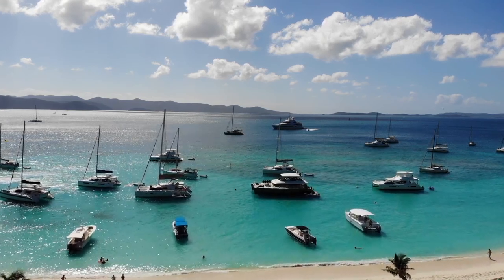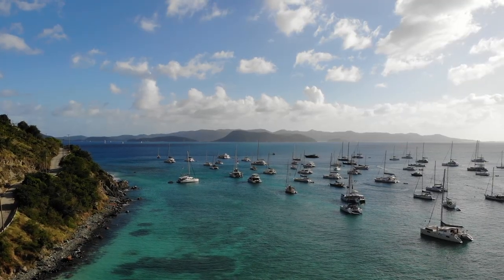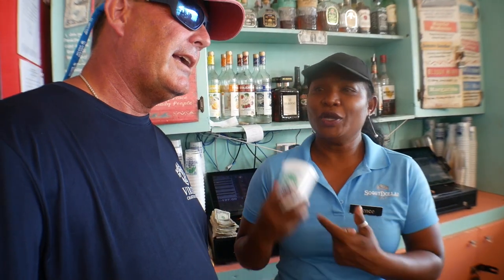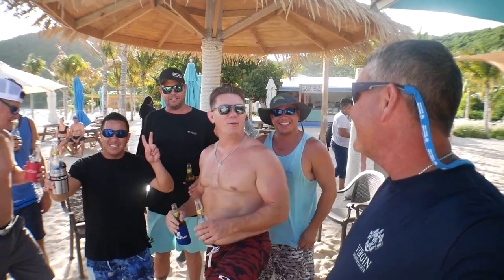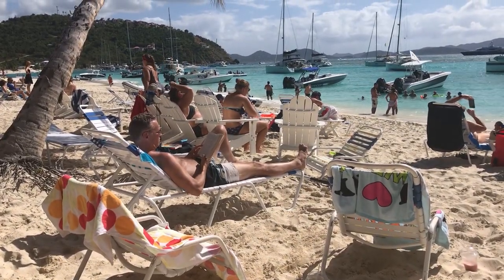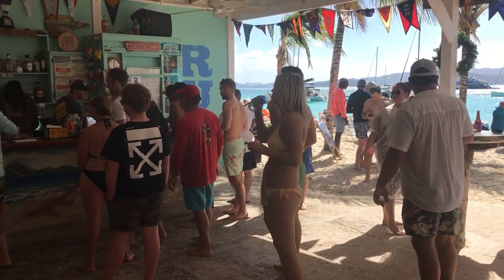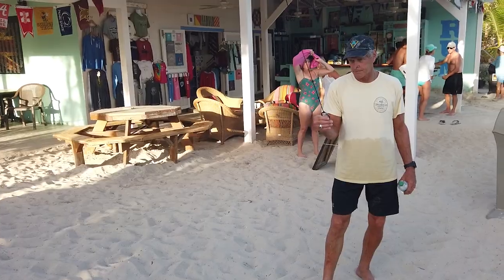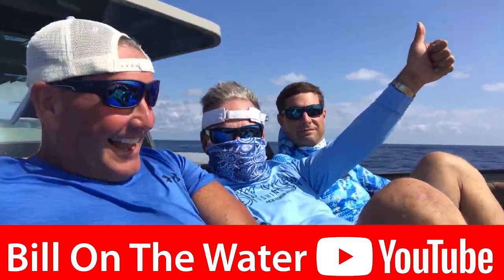Soggy Dollar Bar A Must See!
The world famous Soggy Dollar bar most fun getting wet in the BVI! A Sunny Place for Shady People!